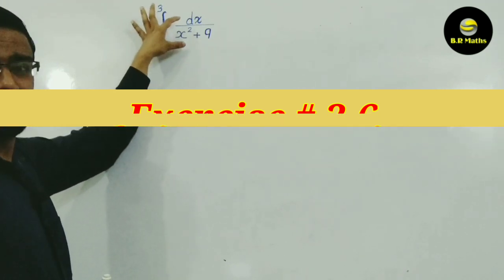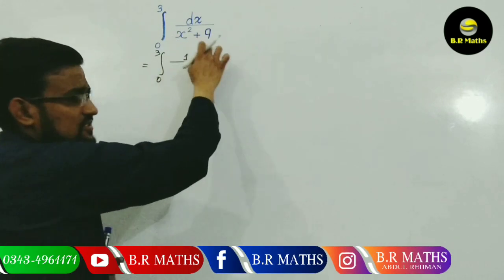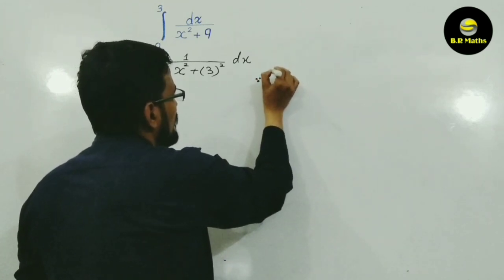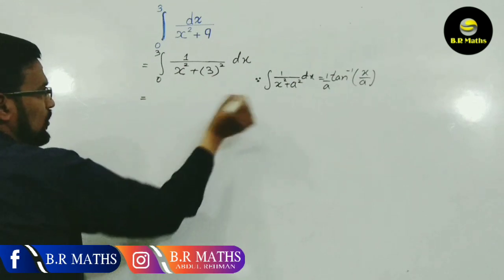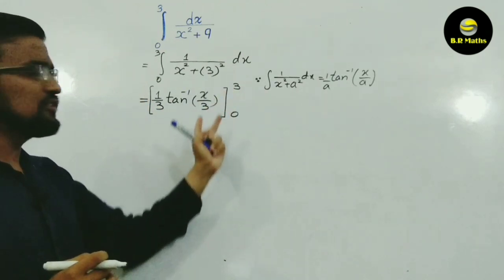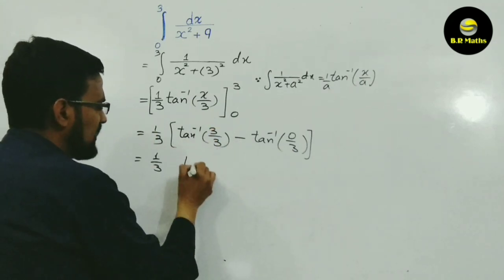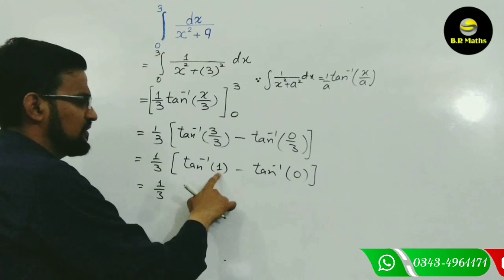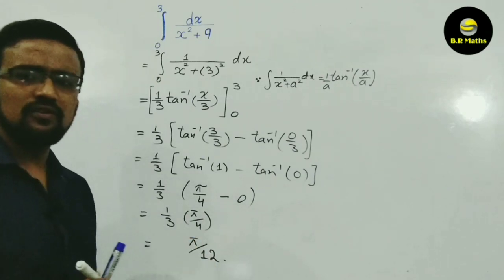Definite Integrations||Ex # 3.6 (Q#10) || Intermediate/A-level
In this lecture, I am discuss about
exercise #3.6